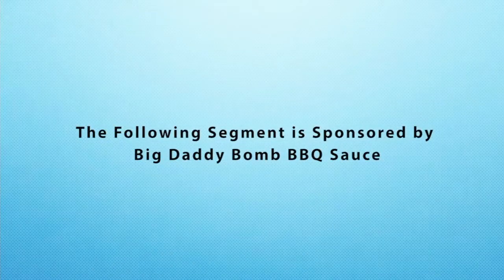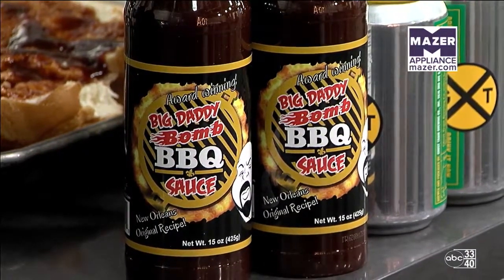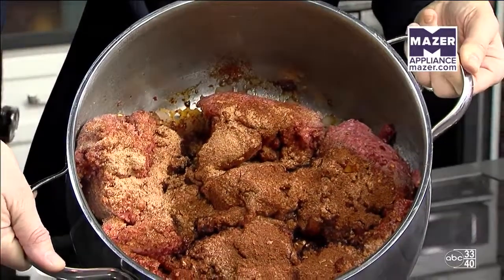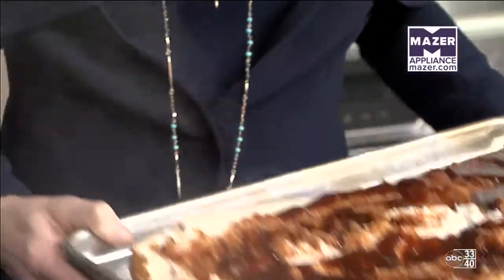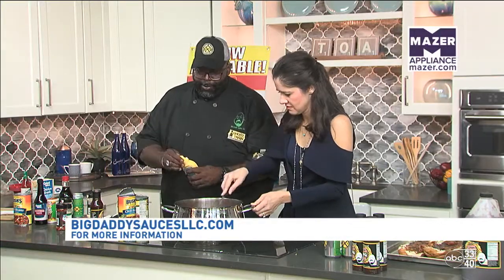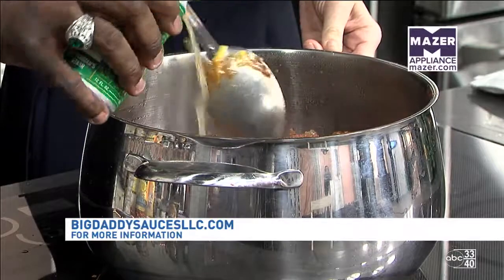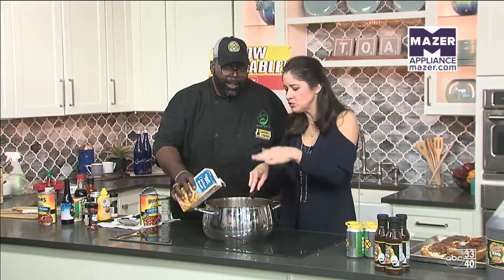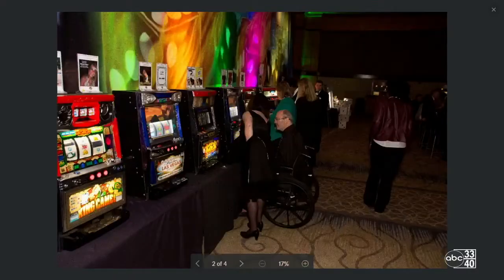Smokehouse Chili with Big Daddy Bomb BBQ Sauce Part 1!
We are cooking up a soul-warming pot of smokehouse chili like you've never had before with Chef Dwayne Thompson of Big Daddy Bomb BBQ Sauce in the Mazer Kitchen on Talk of Alabama.